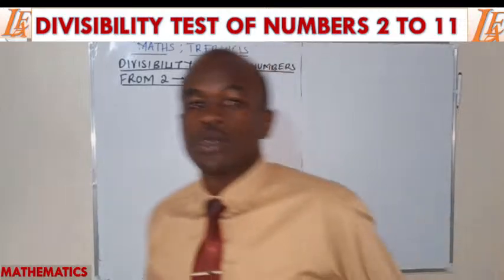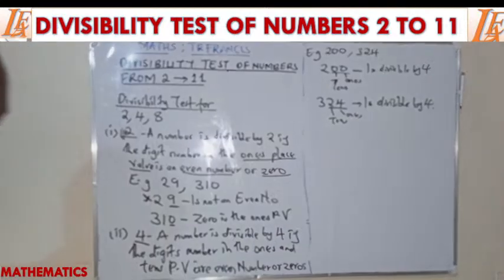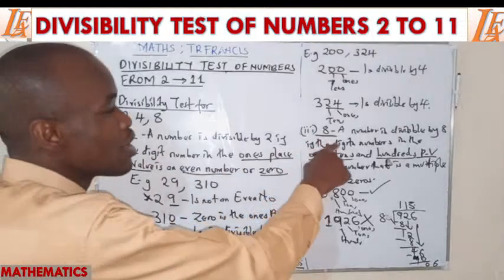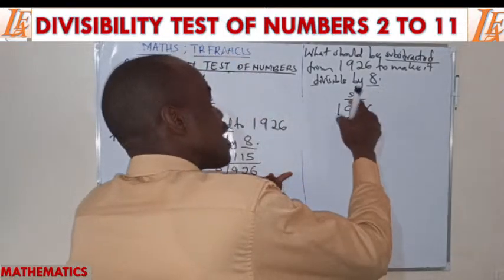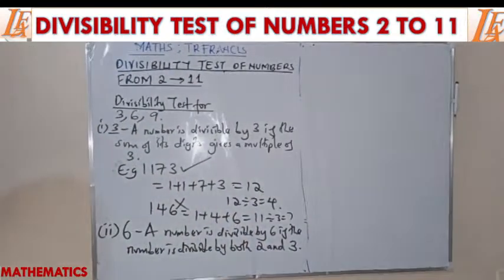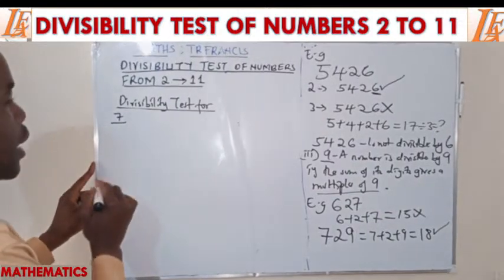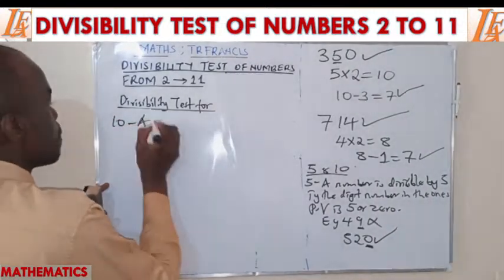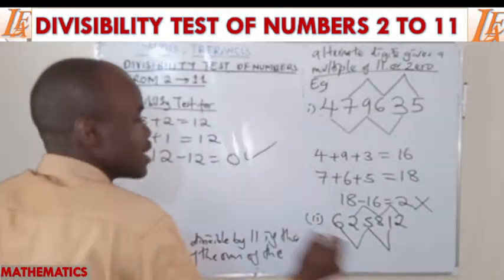DIVISIBILITY TEST OF NUMBERS FROM 2 TO 11 - GRADE 7 MATHS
In this video, we explore simple and effective divisibility tests for numbers 2 to 11. These quick tricks will help you determine whether a number is divisible without doing long division. Perfect for students preparing for exams and anyone who wants to sharpen their math skills. Watch till the end and master these shortcuts in minutes!